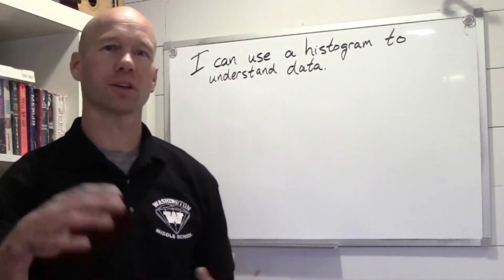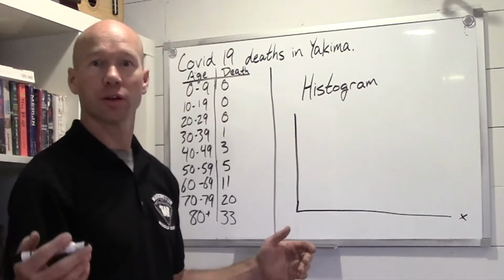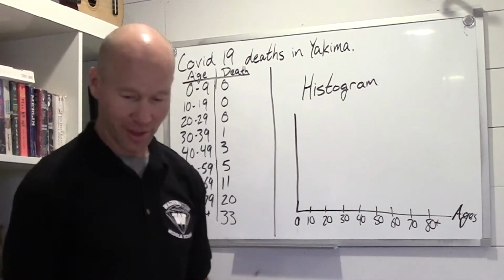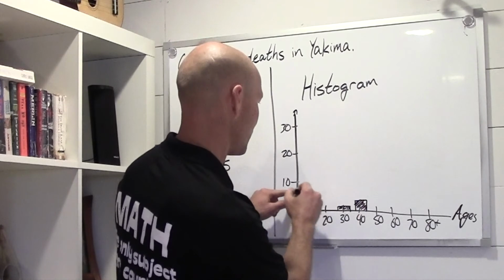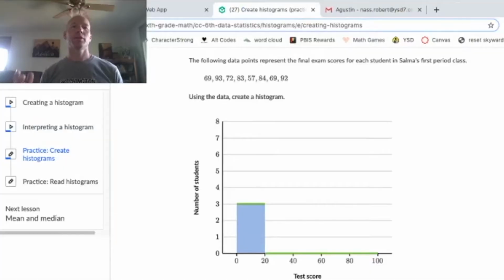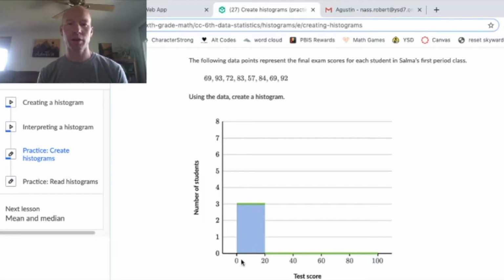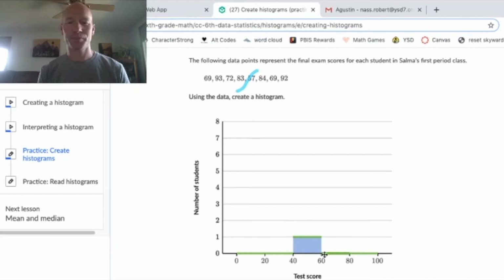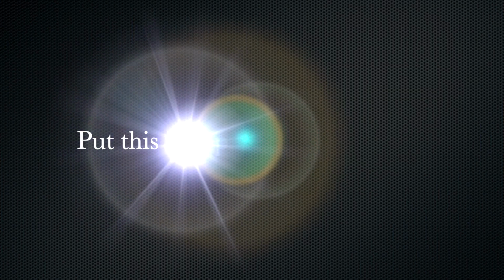Week 8 Video 4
Washington Middle School Math
Statistics